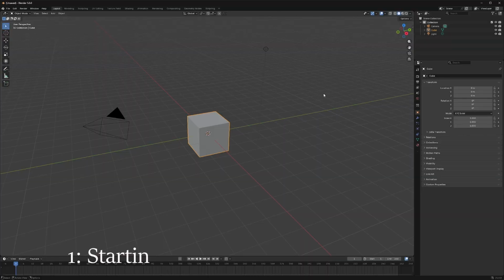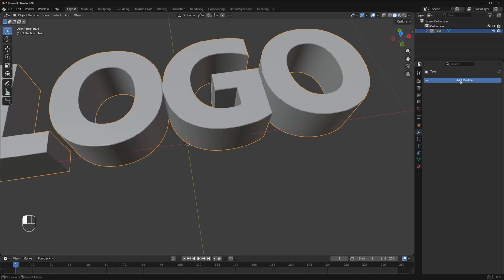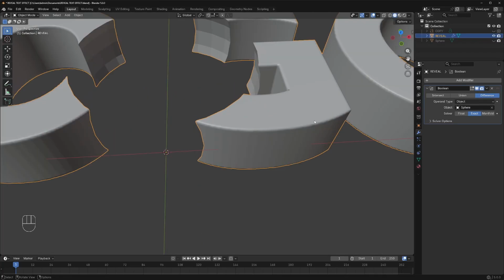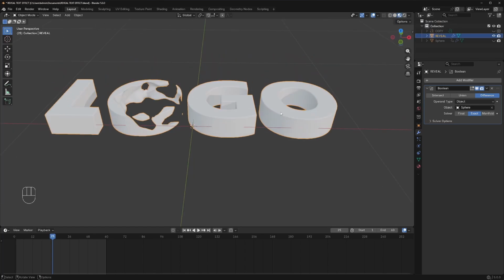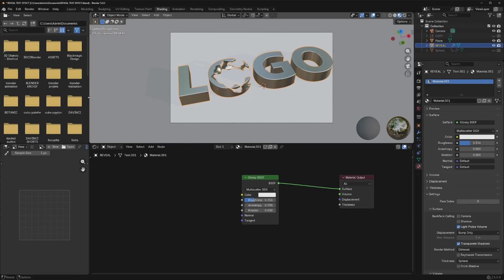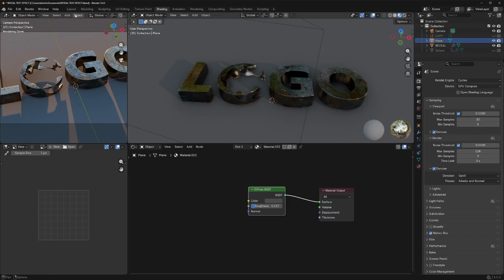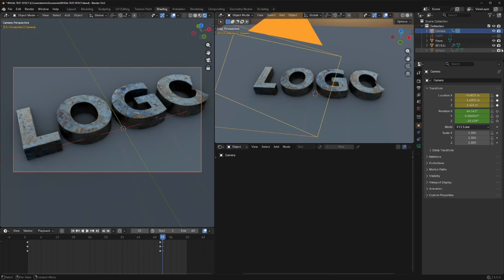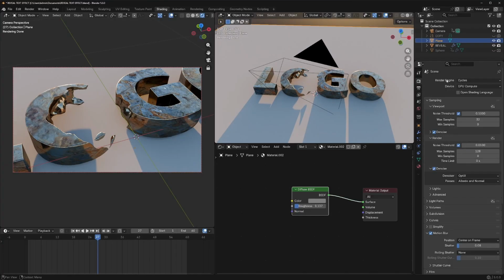How to Make 3D Text Reveal in Blender (Step by Step Tutorial)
In this Blender tutorial for beginners, I show you how to create a 3D text reveal animation from scratch to render. We will use the Boolean modifier.

We aren't doing anything too crazy—just simple steps that look great. If you’re a 'noob' or just starting out, let’s build this together! 🚀

Steps we take together:

0:00 - The Idea

0:42 - Starting from Scratch (Preferences)

2:05 - Modeling

8:20 - My Boolean Setup (And how I fixed the glitches)

14:24 - Making it look nice (Materials & Lights)

23:28 - Final Render Settings